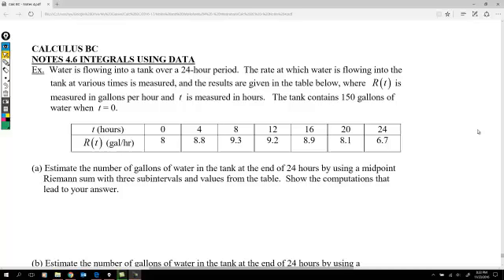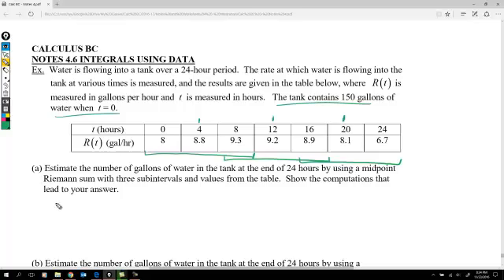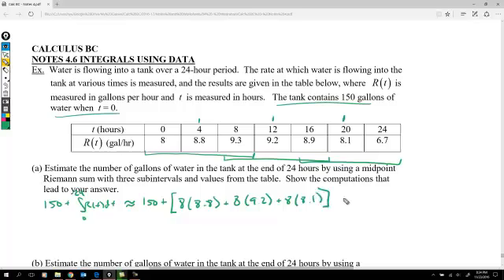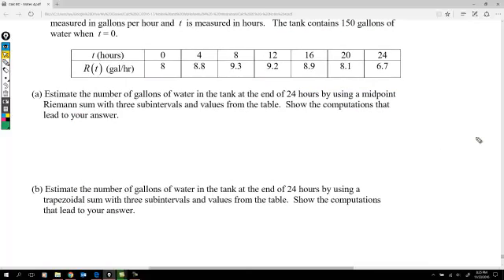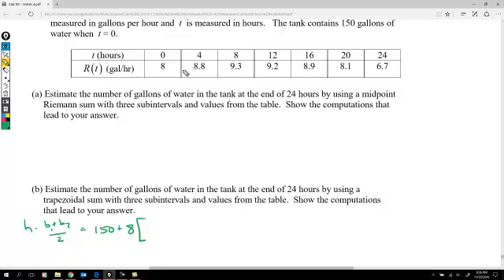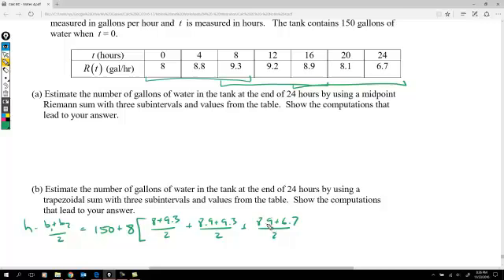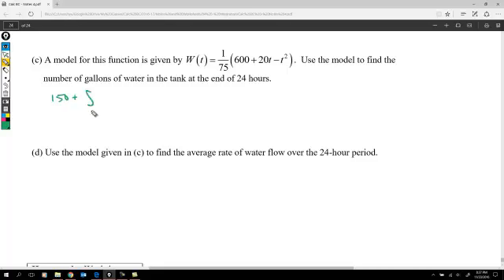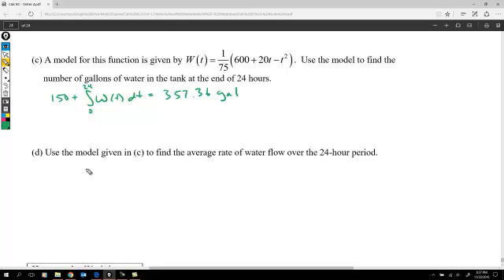04.6 Integrals Using Data